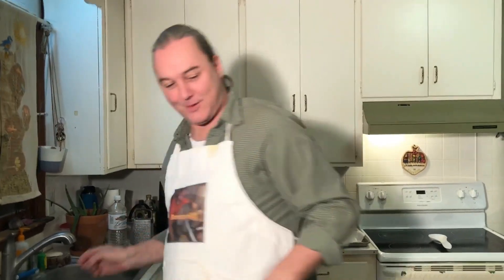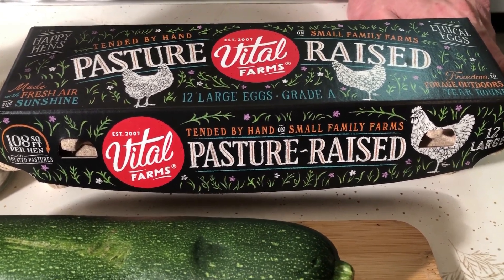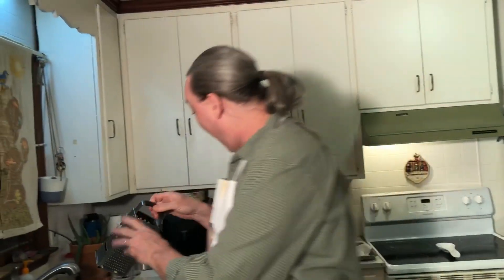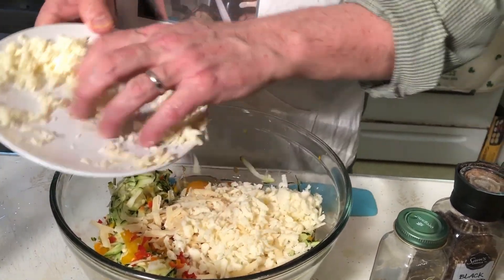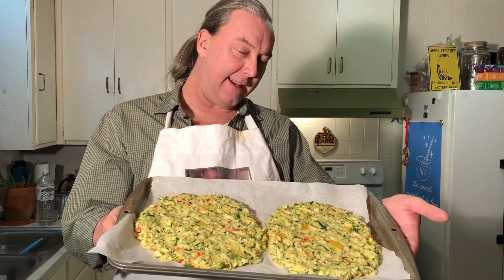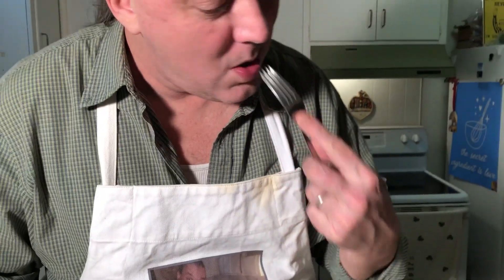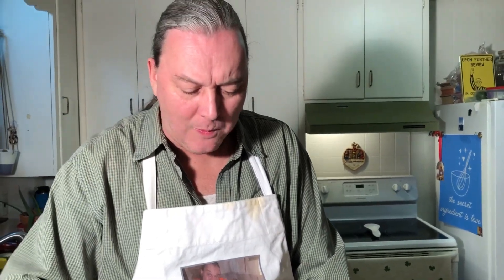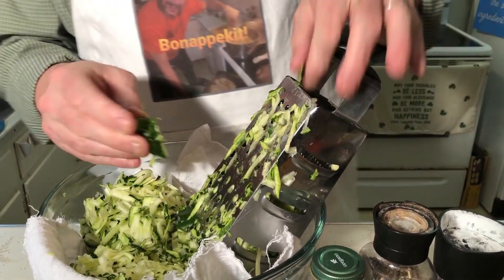Pizza Pancake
When you are craving pizza, but trying to stay somewhat healthy, try this recipe for zucchini fritter patties!